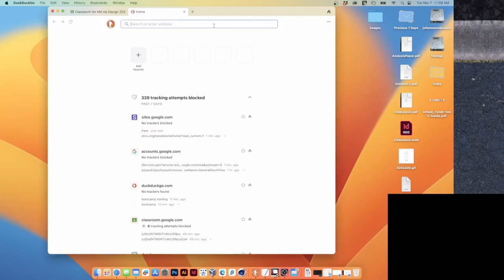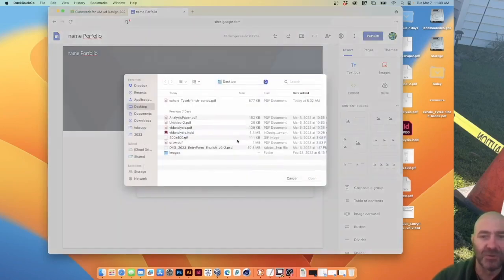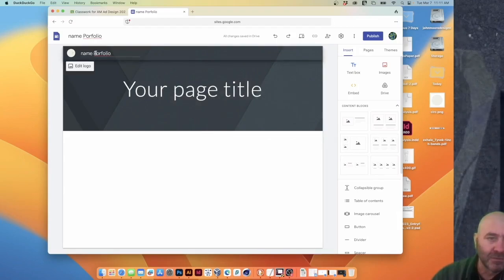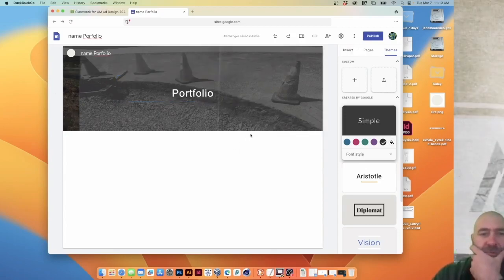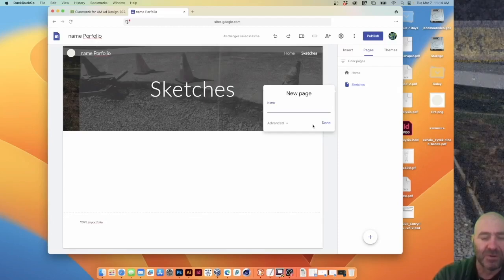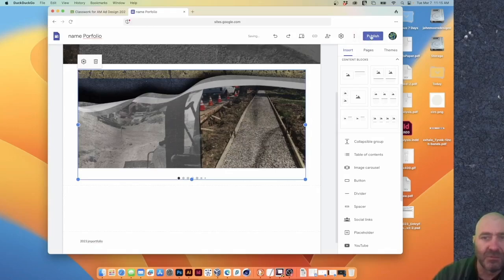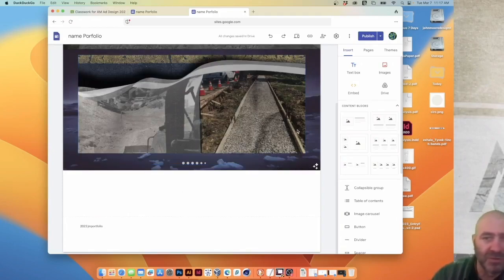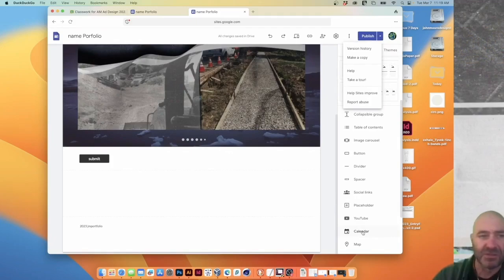Online Portfolio Project: Showcasing Classwork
This is a video about Portfolio google sites-1

00:00 Portfolio using Google Sites